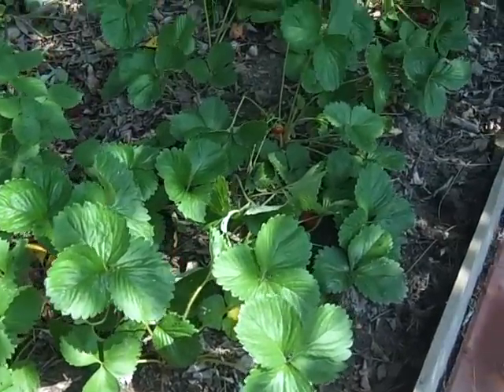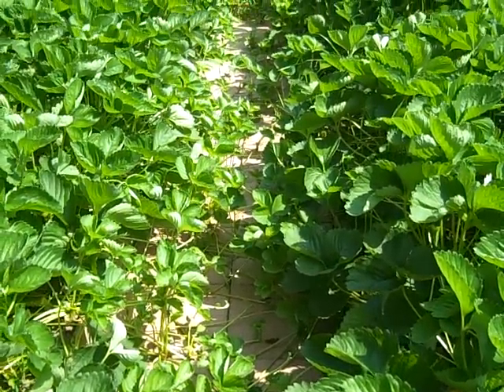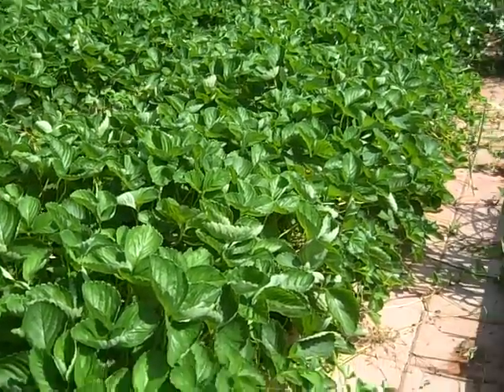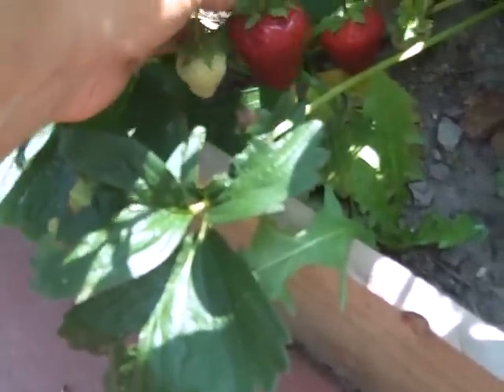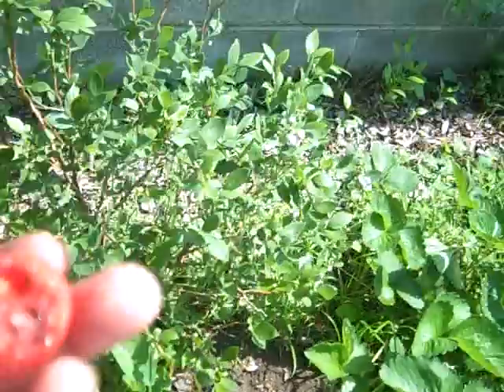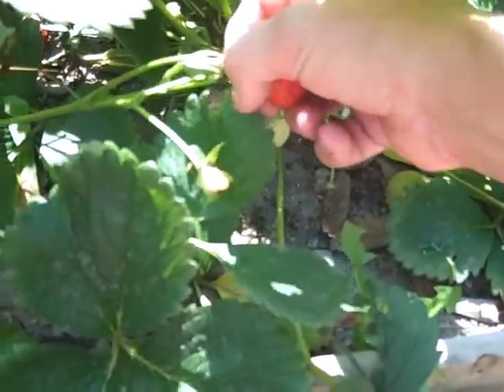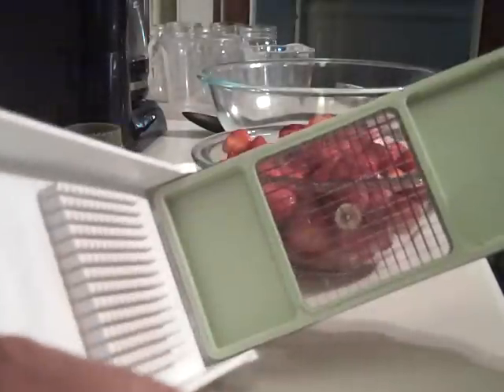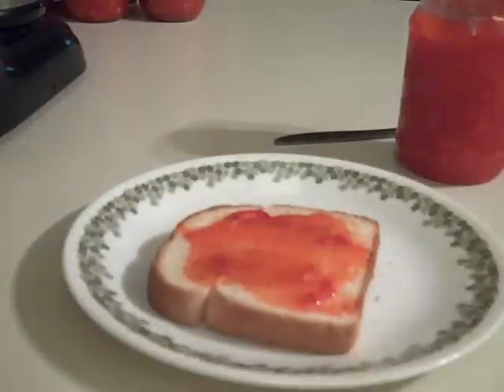Growing Strawberries, Making Jam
A complete video about the strawberries I planted this year and making strawberry freezer jam.